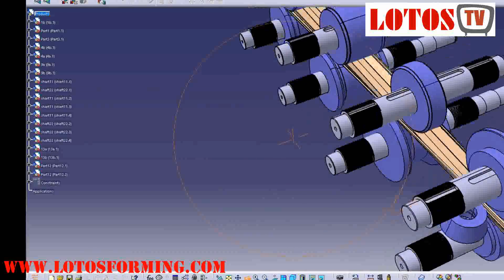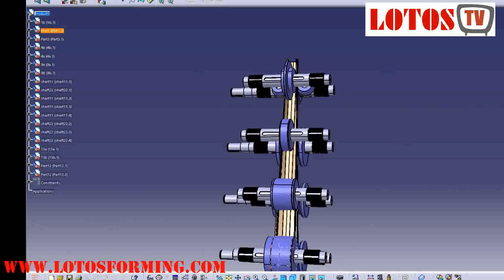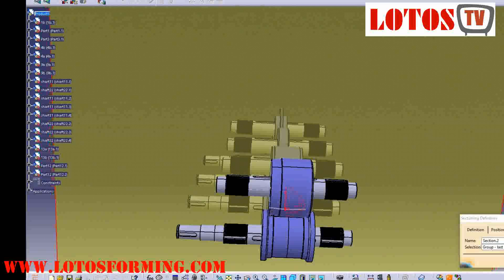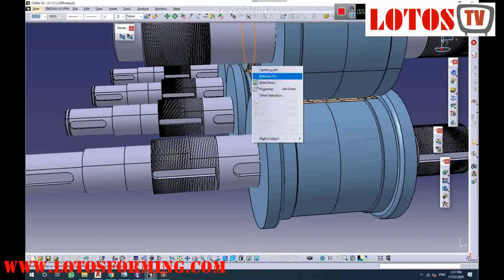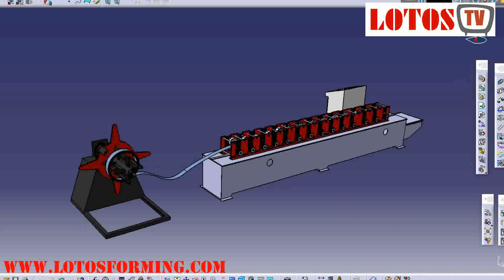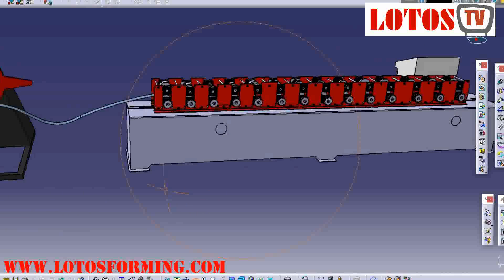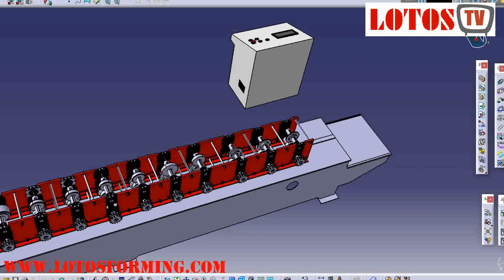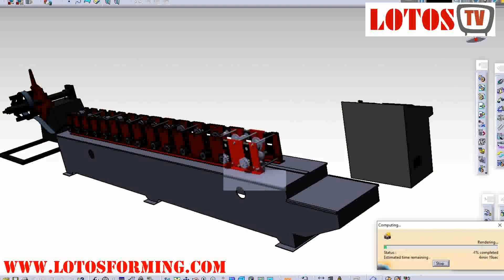What is Roll Forming and the Roll Forming Process?!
Roll forming is a reliable, proven approach to metal shaping that is ideal for modern applications. This process uses a continuous bending operation where long metal strips, typically coiled steel, are passed through consecutive sets of rolls at room temperature.